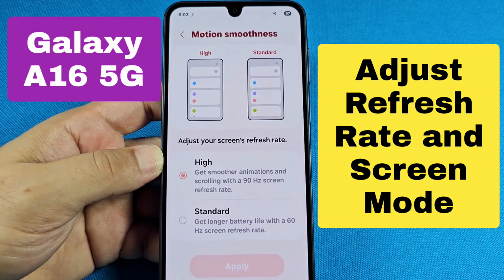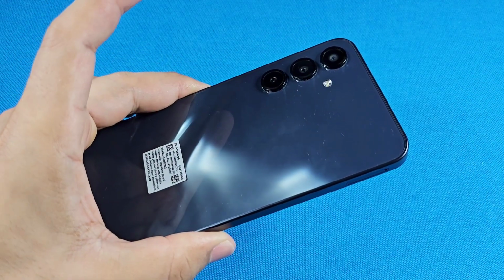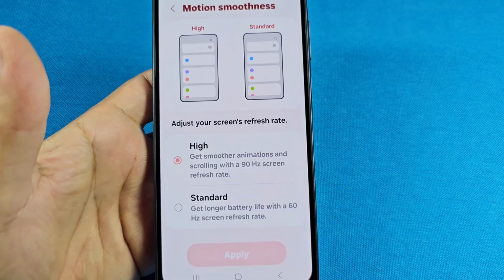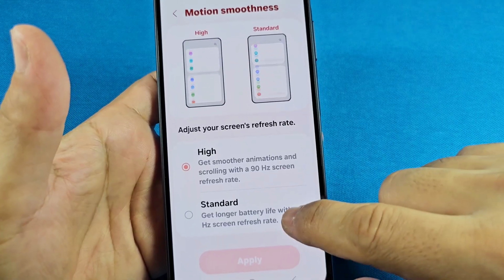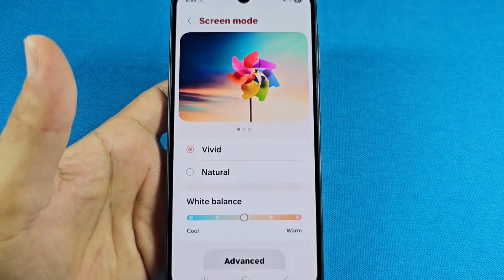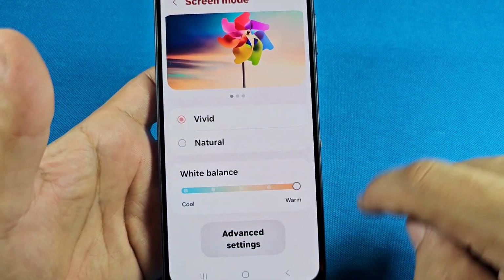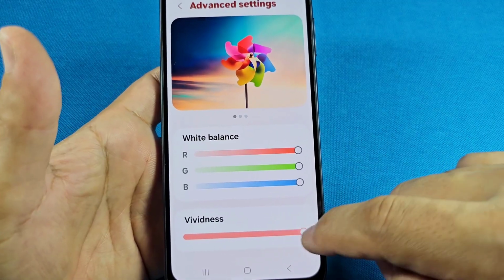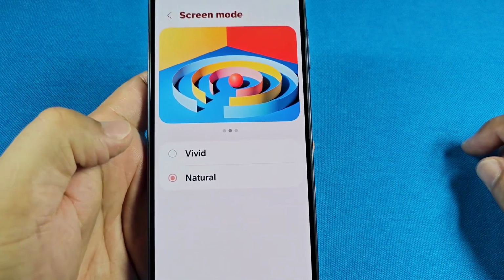How to Adjust Refresh Rate and Screen Mode Samsung Galaxy A16 5G phone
display screen refresh rate settings for Samsung Galaxy Android 15 software update or Android 16 software update